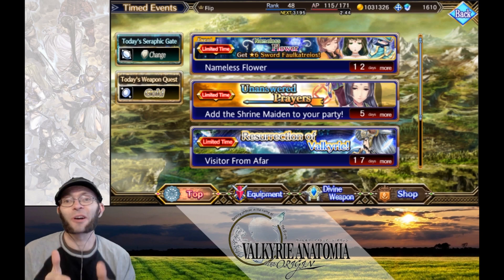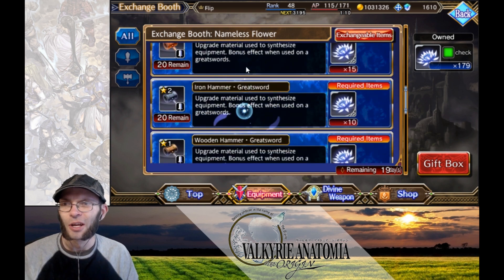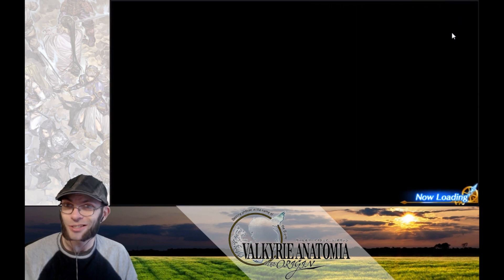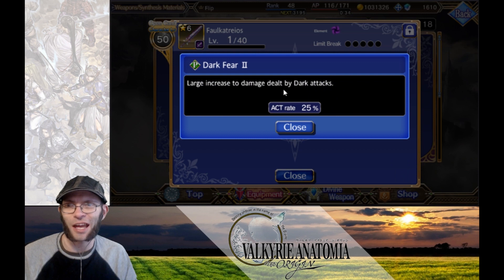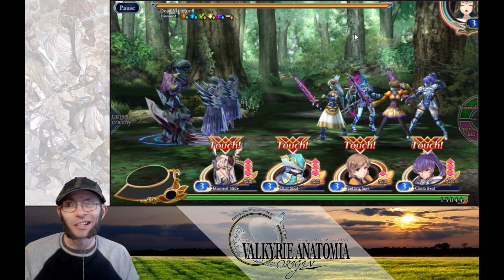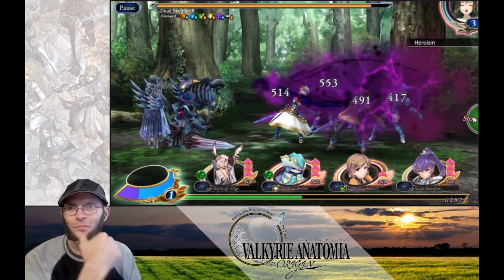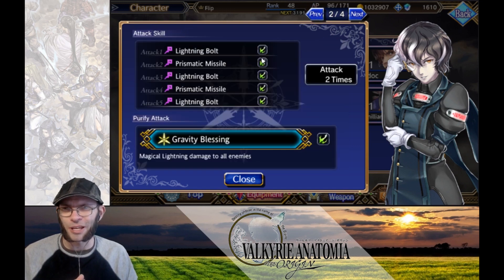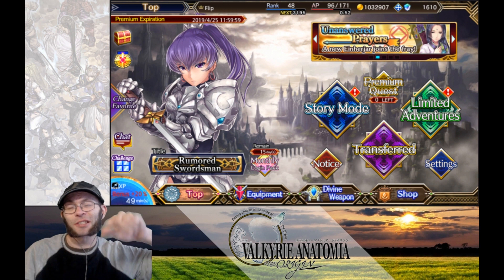Nameless Flower - EVENT - Valkyrie Anatomia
A quick guide on the Nameless Flower Event in Valkyrie Anatomia!